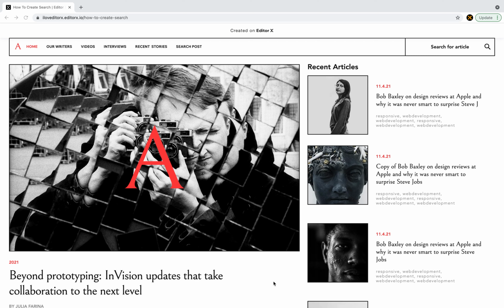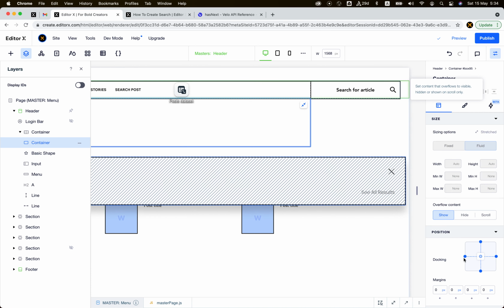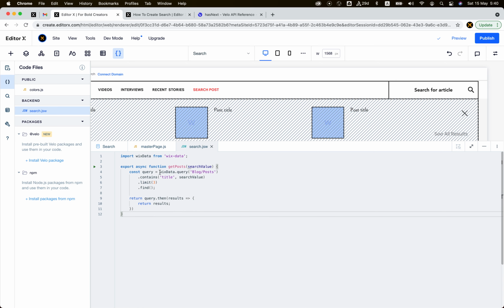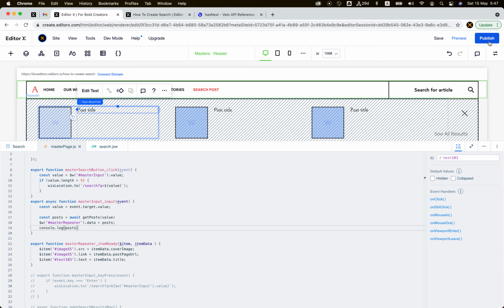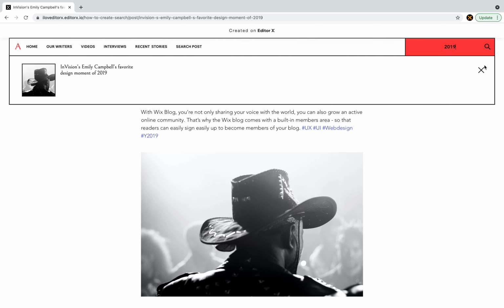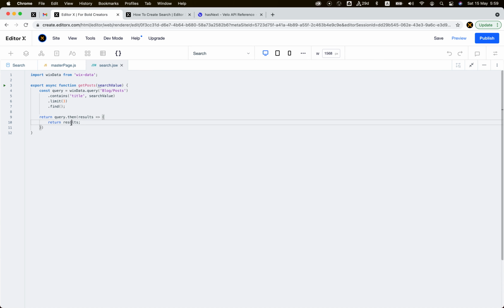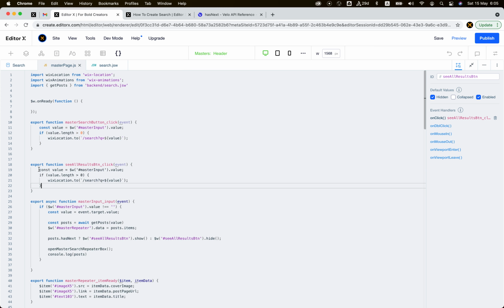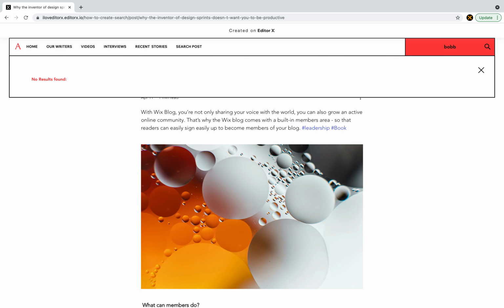How to create a Custom Search on Editor X | Part 3 | Editor X Tutorial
In this video we will learn how to create a custom search that returns results while the user enters values in the search field.